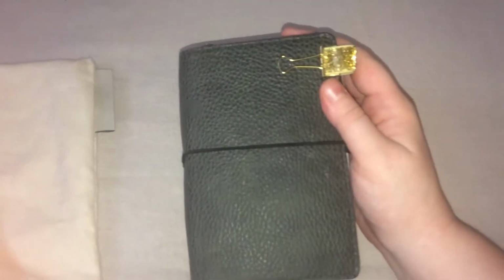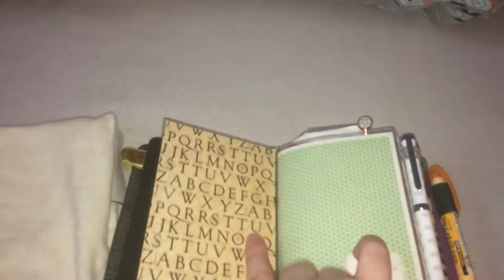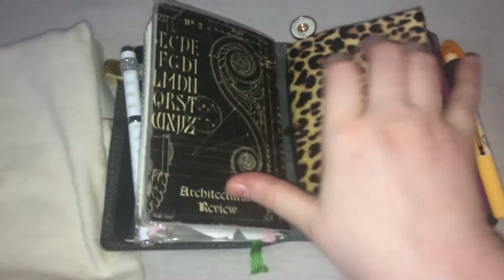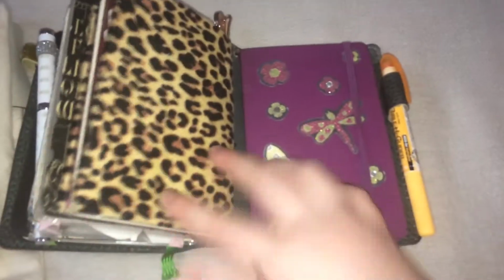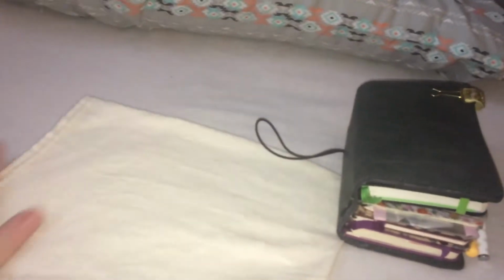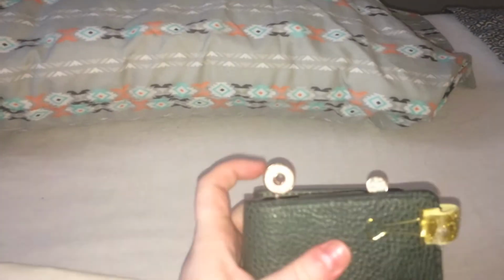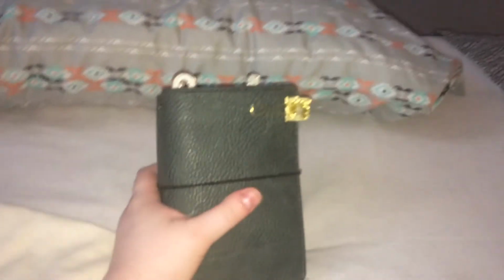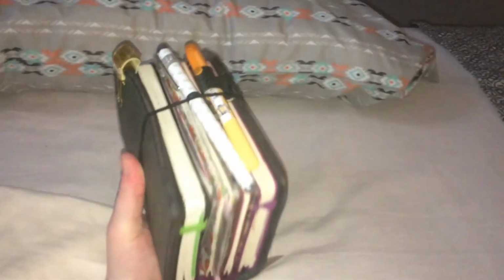My new chic sparrow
I just got my unicorn